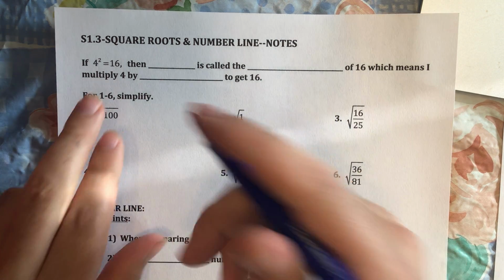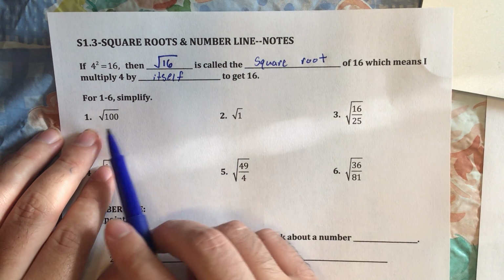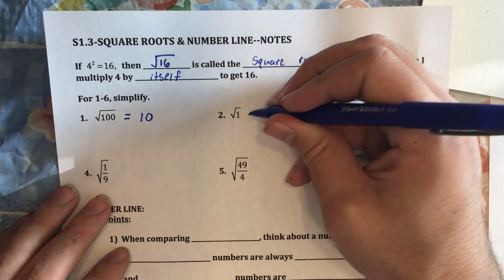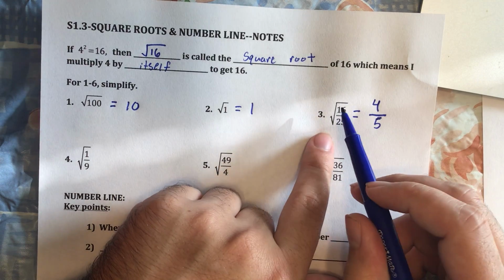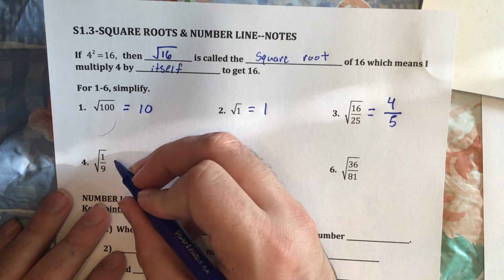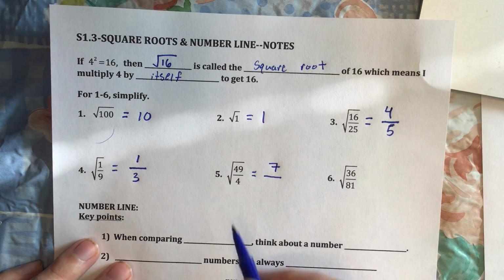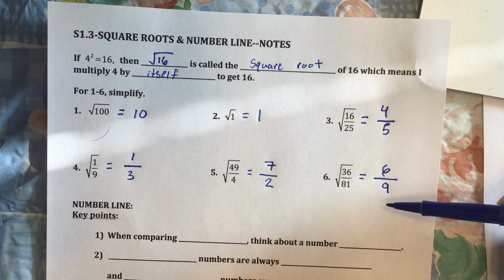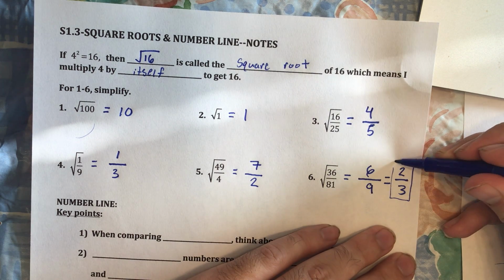Alg 134a 1.3 Square Roots & Number Line